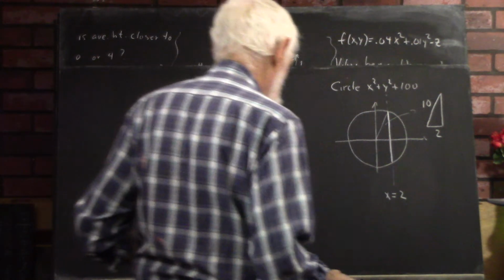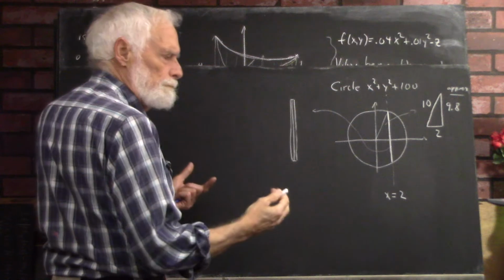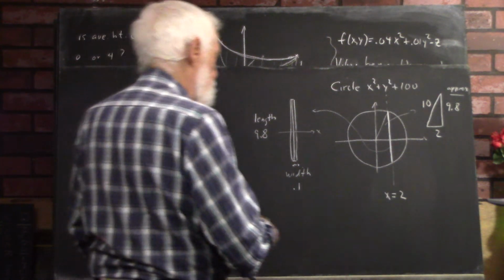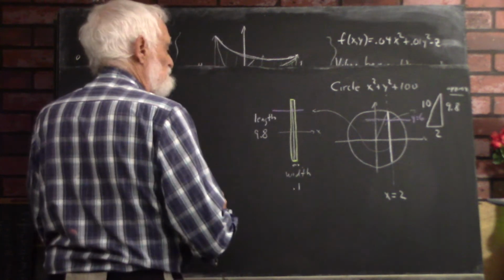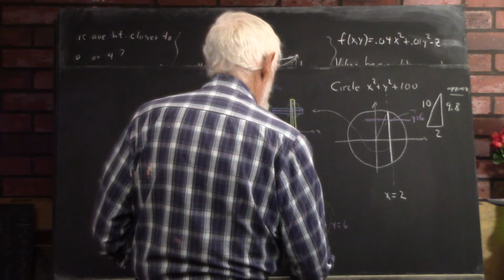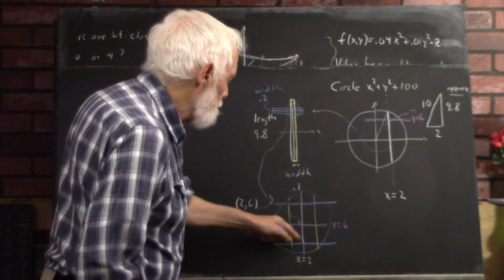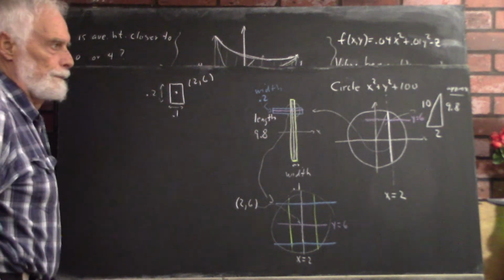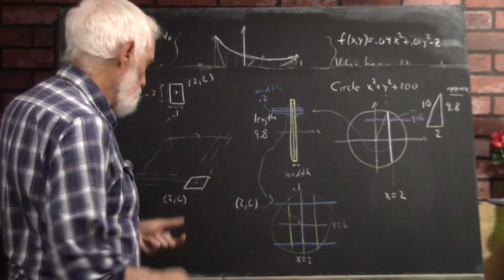dagmult_3019_constructing_typical_rectangle_in_circle__considering_the_volume_above_the_rectangle__9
We construct an area increment within a narrow strip of our circle centered at a specified x value, constructing within the strip a small rectangle centered at a specified y value.   We ask how high the surface is above that strip.